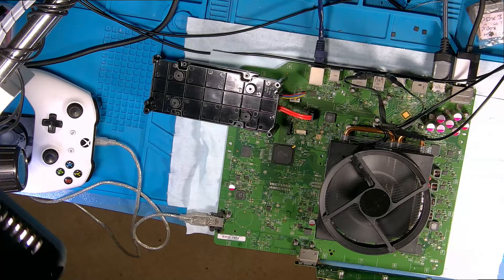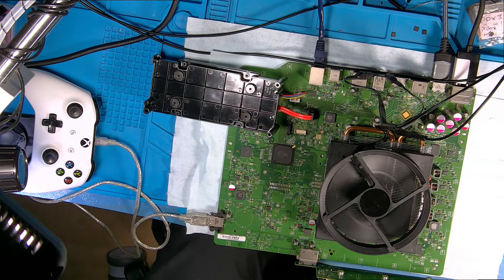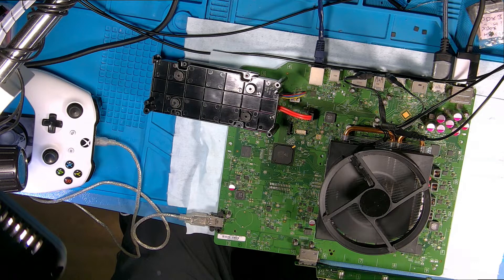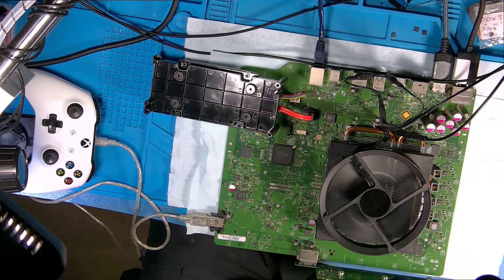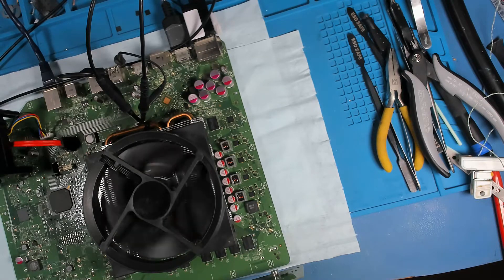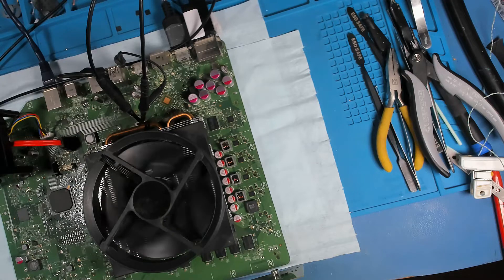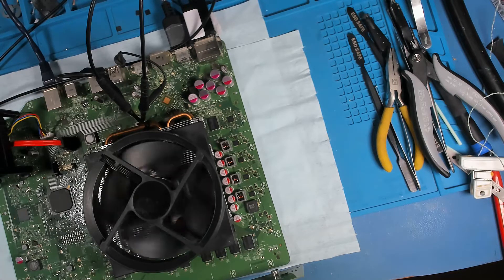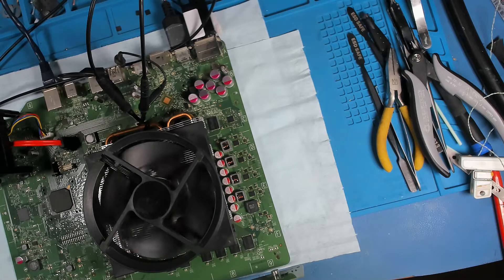Xbox one continuation no power when cold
Send me a cup of coffe

Micro soldering and Game Console Repair Service UK

Bench Test Gear
Keysight E36313A  Bench Triple PSU
Keysight 34465A Bench multimeter
Rigol   DP813  Bench hi Current PSU
Rigol   MSO4024 Oscilloscope
Fluke116 true RMS meter
AmScope 3.5X-90X Simul-Focal Trinocular Zoom Stereo Microscope
Amscope  AF408 4K 60fps Microscope camera

Soldering Gear
consumables
Wick 1.5mm Serviso: farnell, Cpc
JBC   From Kaisertech UK
JBC NASE-2C Nano Rework Station
JBC NT115-A Nano Soldering Iron
JBC AN115-A Adjustable Nano Tweezers

JBC DDE-2C 2 Tools Control Unit
JBC AM120-A Adjustable Micro Tweezers
BC AT420-A Adjustable Thermal Tweezers

JBC DMPSE 4 Tool Rework Station with Electrical Pump
JBC T245-A Soldering Iron General Purpose Handpiece
JBC T210-A Precision Soldering iron handpiece 20W
JBC T470-A Soldering iron with comfort grip with set screw 50W

JBC JTU Hot Air Control Unit
JBC JT-TA Heater Hose Sets
JBC TE-TB Precision Heater hose set

Fume system
Purex FumeCube Fume Extraction for 1 Arm
Purex Stainless Steel Flexible Arm 38mm
Streaming
Water cooled intel series 9 DIY PC
2 x Logitech Brio 4k Camera